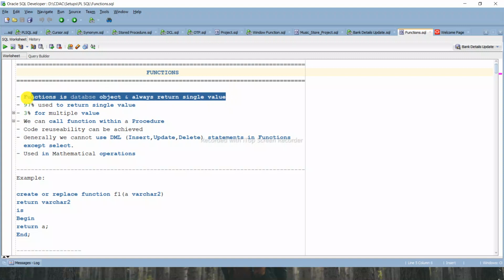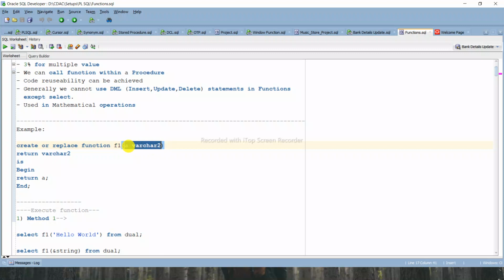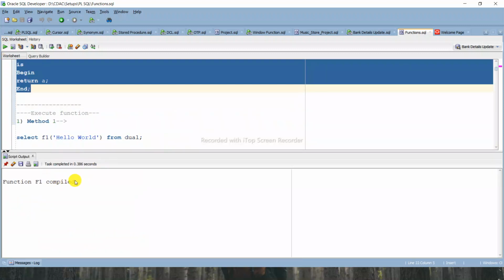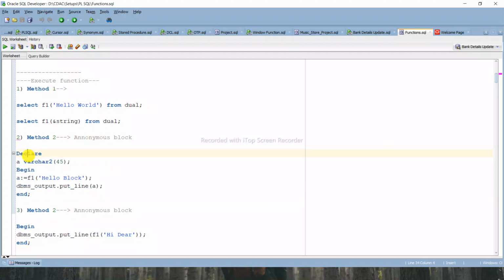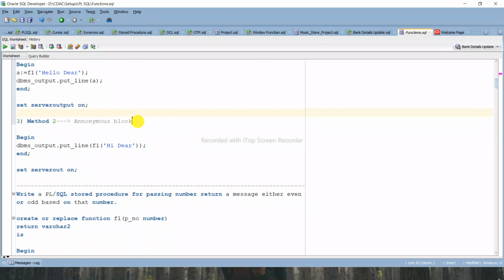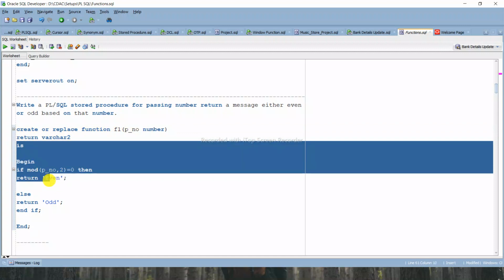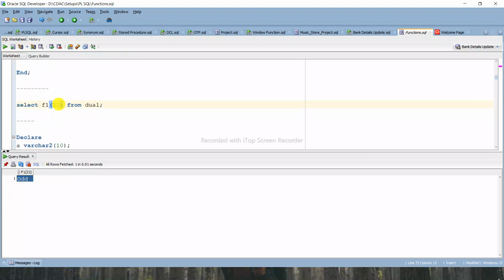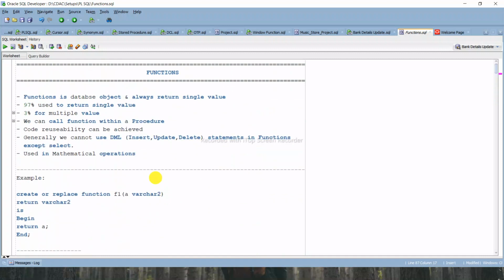Functions in SQL | Functions in PL/SQL